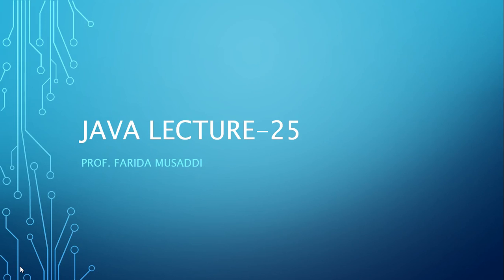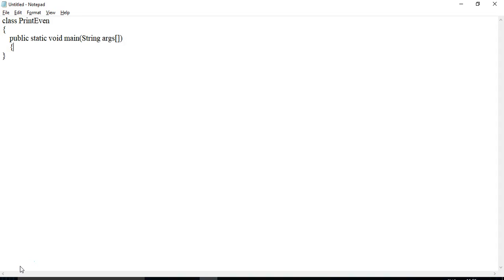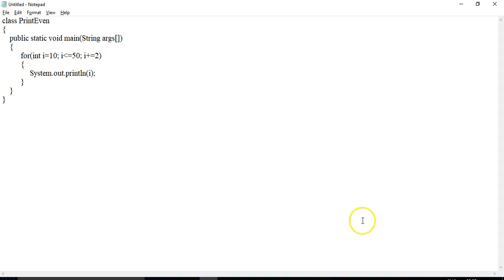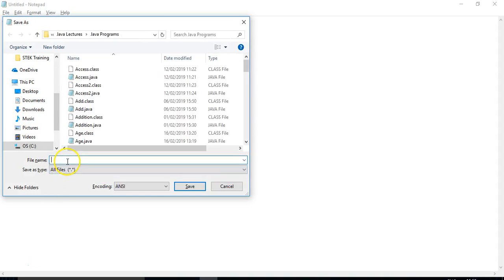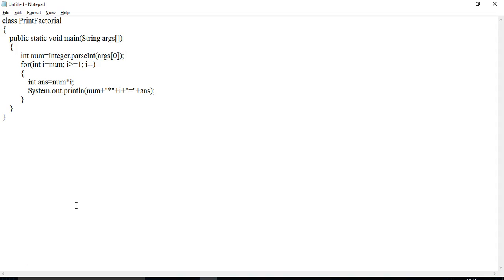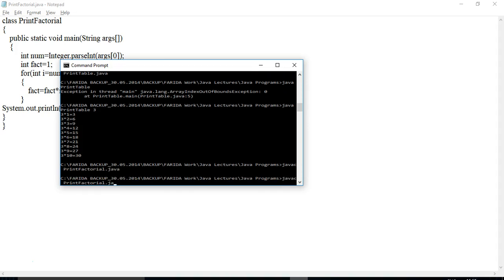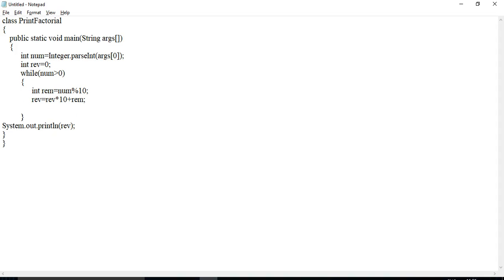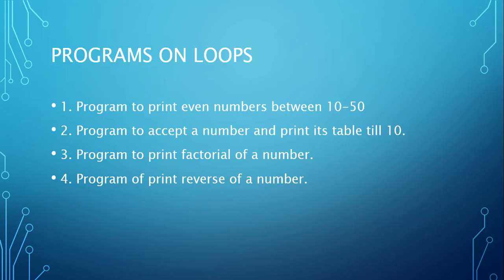Java Lecture 25-Loop Programs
This lecture further strengthens the concept of loops in java by picking up a few sample and frequently asked programs. The various loop constructs like for loop and while loop are used in these programs. Each program is executed and shown to the viewers.